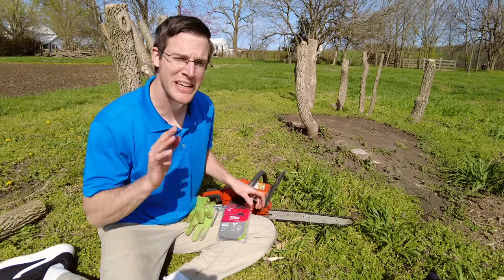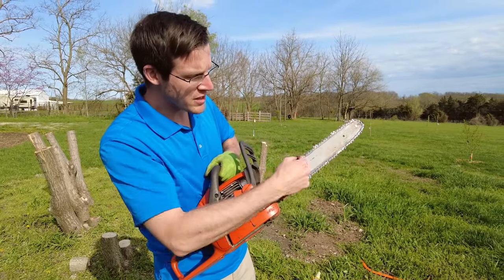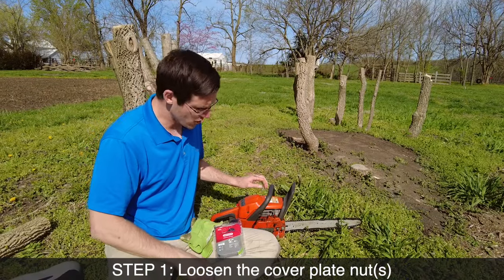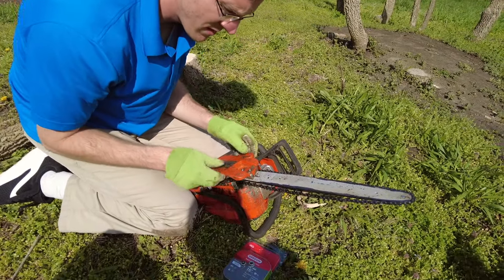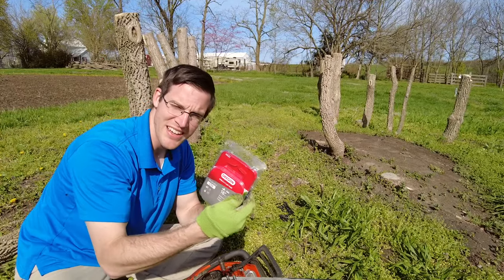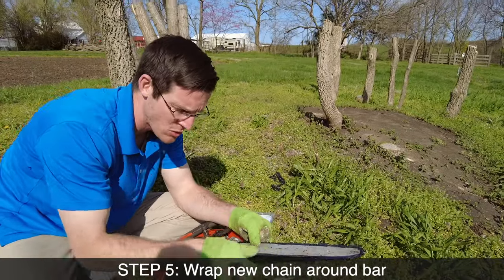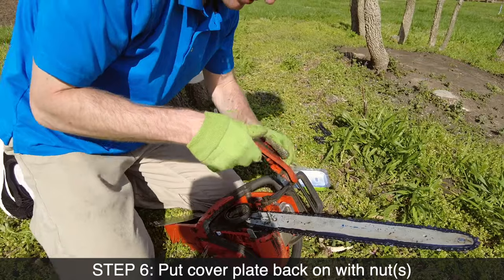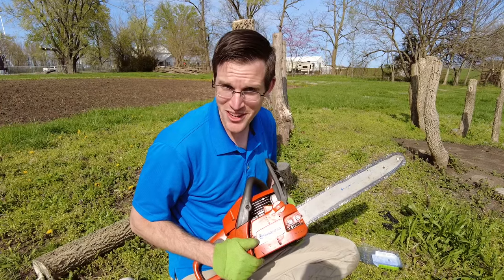EASY! How to change a Husqvarna chainsaw chain in 1 minute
Changing the chain on your Husqvarna chainsaw is super easy and can be done in about a minute! INCREDIBLE prices for chains How to replace a chainsaw chain/blade. Husqvarna chainsaw chain replacement. How to replace a Husqvarna chainsaw chain.

*Husqvarna chainsaws
*Chainsaw chain sharpeners